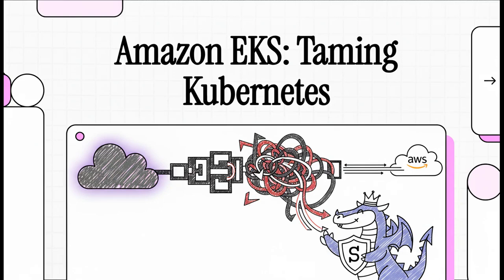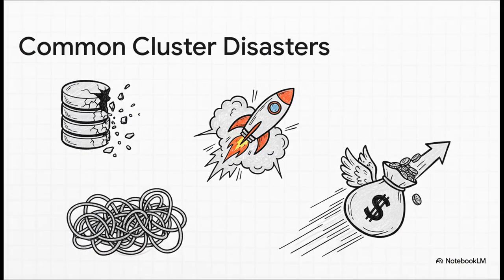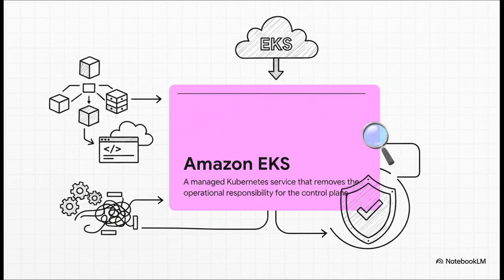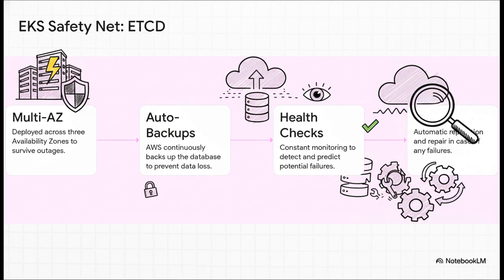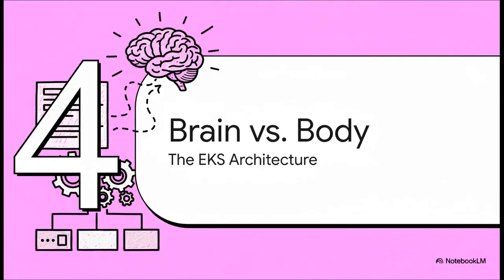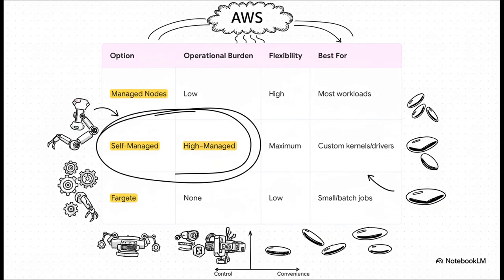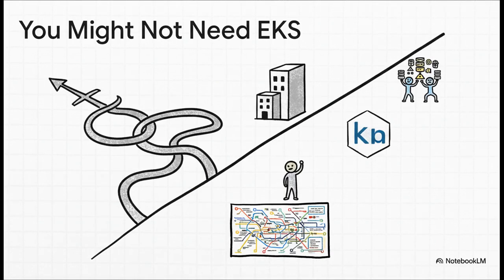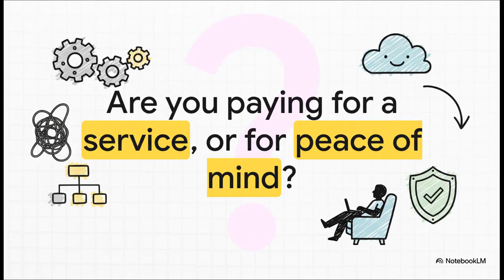Amazon EKS - Introduction